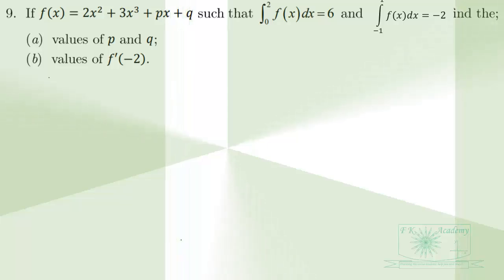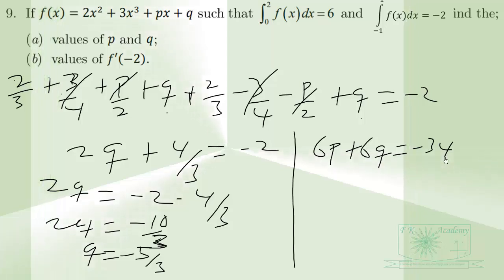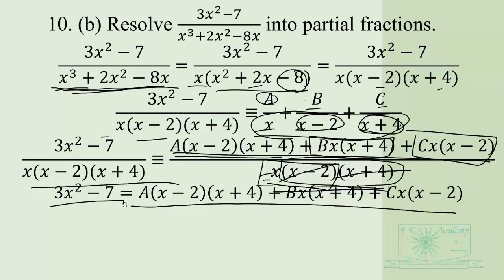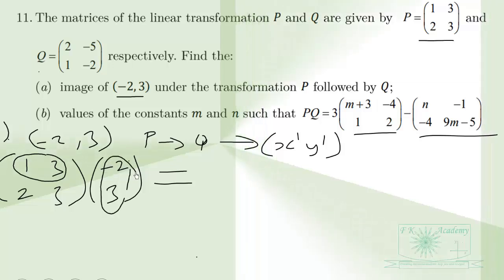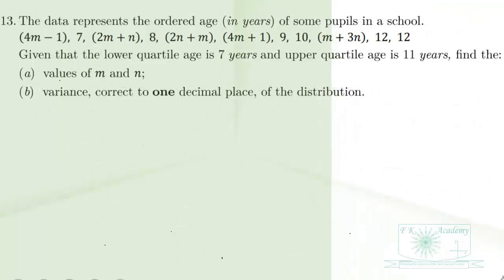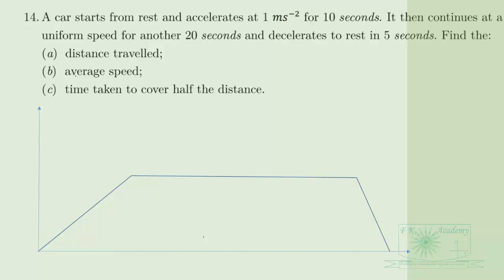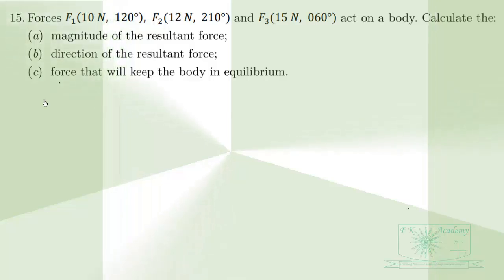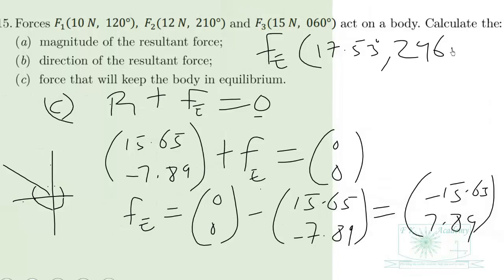WASSCE 2024 Elective Mathematics || Further Mathematics paper 2 Optional Questions - Nigeria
All the optional questions
0:00 Question 9
10:24 Question 10
19:46 Question 12
23:21 Question 11
33:56 Question 13
41:48 Question 14
50:28 Question 15